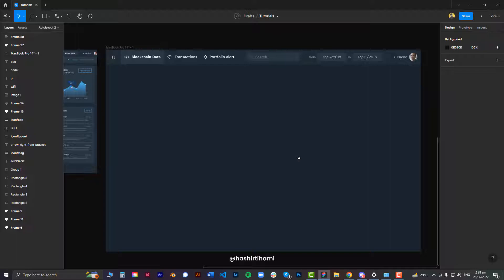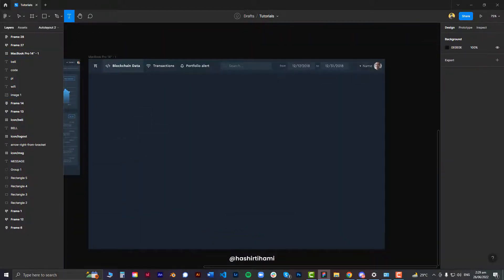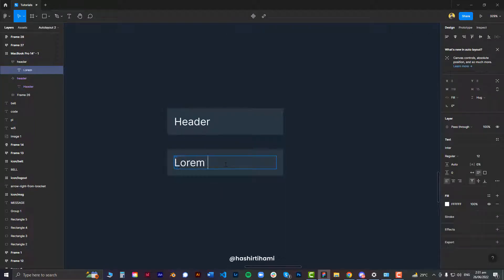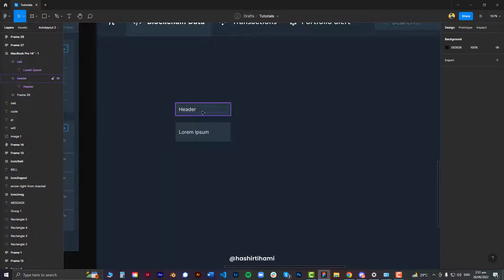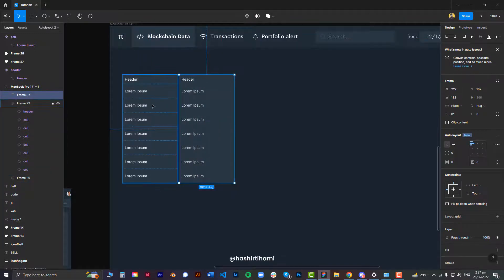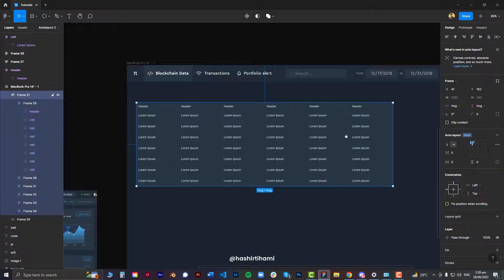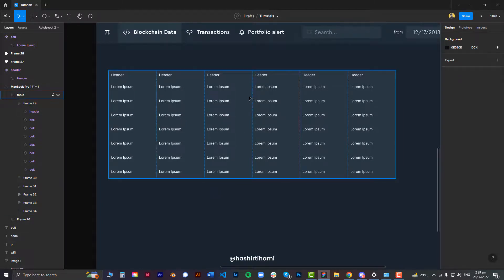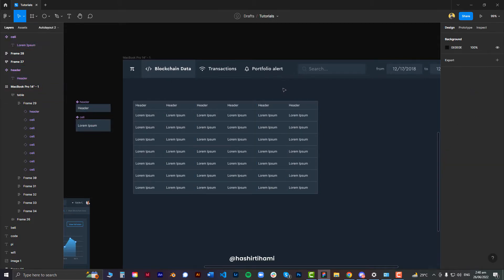How to design tables using auto layout - Project Auto Layout Part 4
Hey guys,

This is the 4th video in for the auto layout series.

Auto layout is a property you can add to frames and components. It lets you create designs that grow to fill or shrink to fit, and reflow as their contents change. This is great when you need to add new layers, accommodate longer text strings, or maintain alignment as your designs evolve.

There are lots of ways to use auto layout:

Create buttons that grow or shrink as you edit the text label.
Build lists that adapt as items are added, removed, or hidden.
Combine auto layout frames to build complete interfaces.
Auto layout is a powerful feature with many moving parts and uses. In this article we'll show you how how each of its properties work.

In this specific video, we covered an easy way to design a table using auto layout, that is responsive according to the screen size.

Cheers!